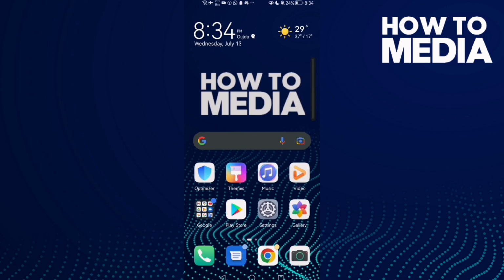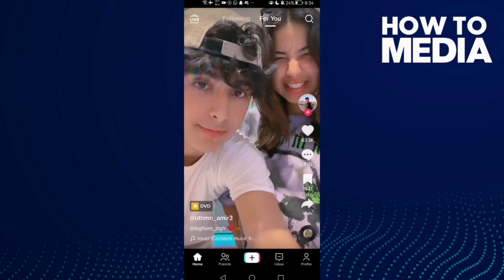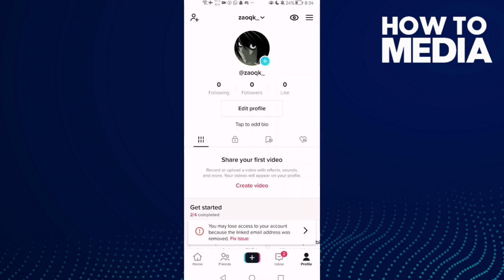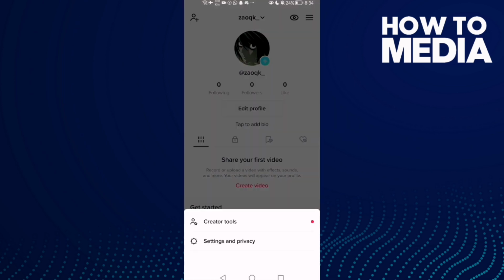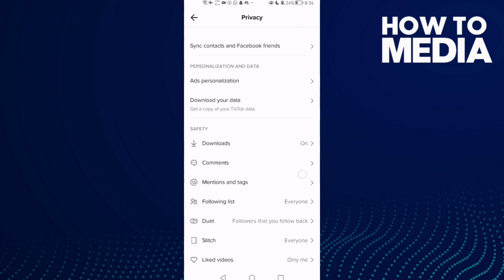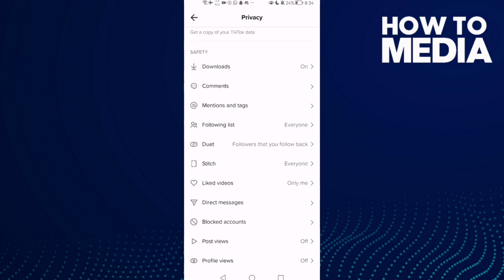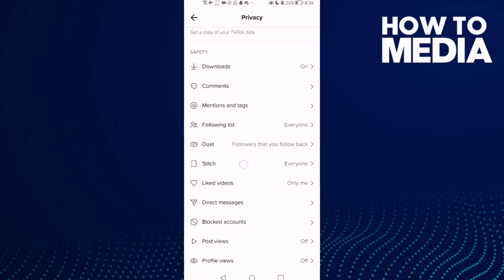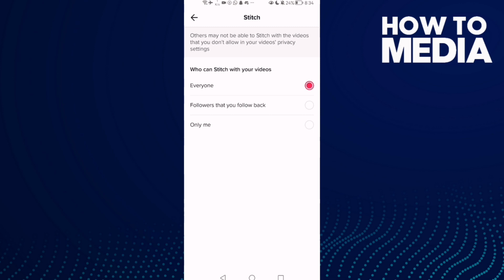How to Find Stitch Settings on TikTok Mobile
in this video we discuss :